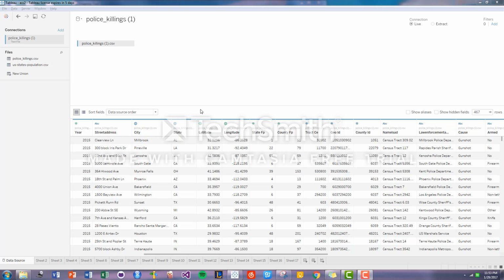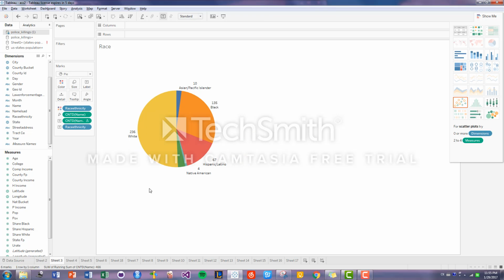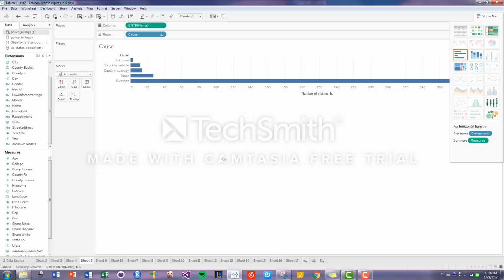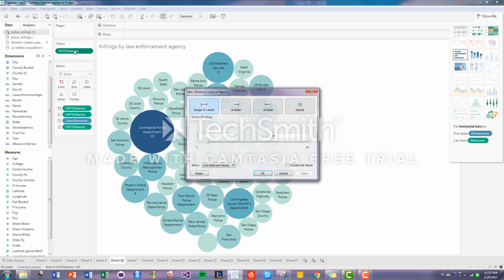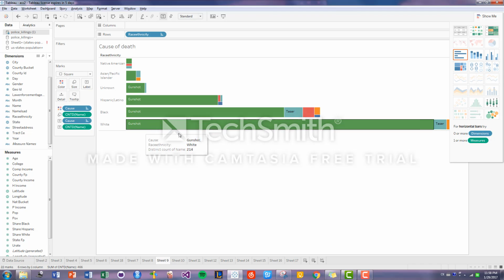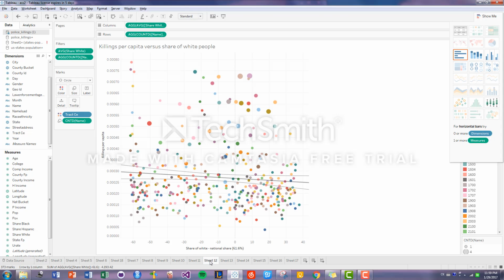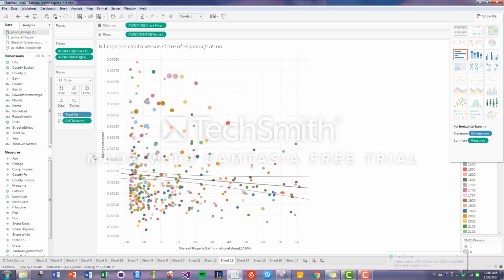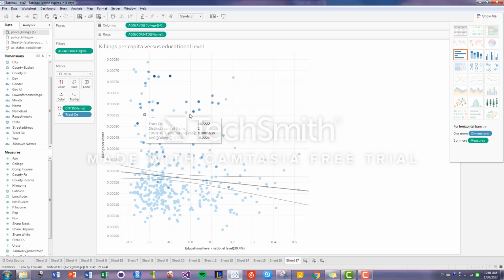2IMV20 Visualization A2 866094 842556